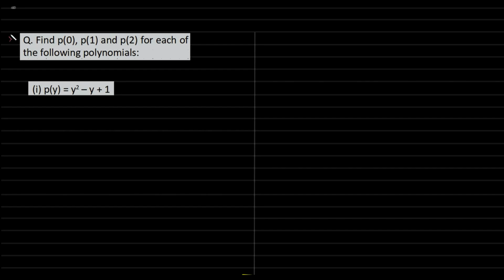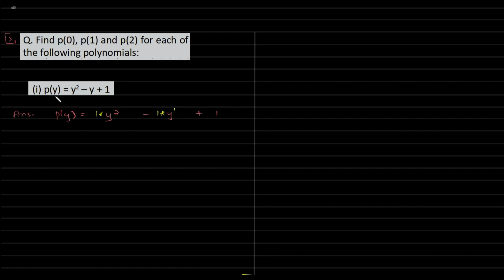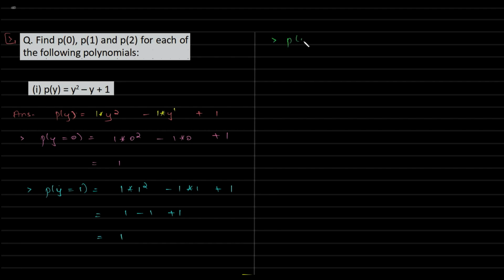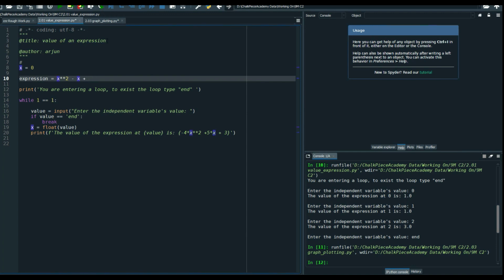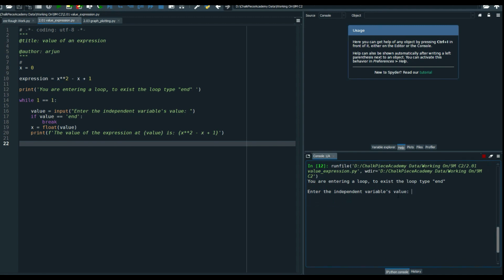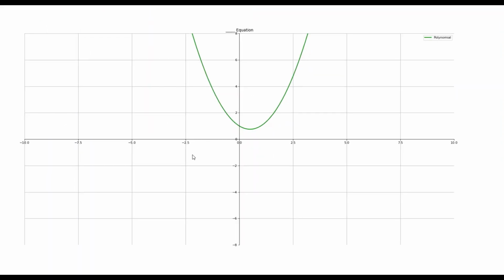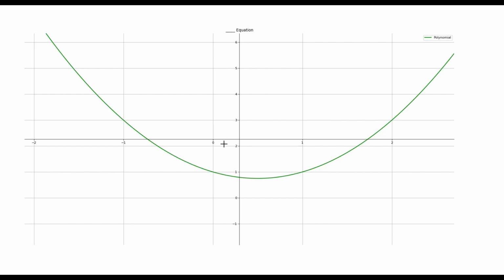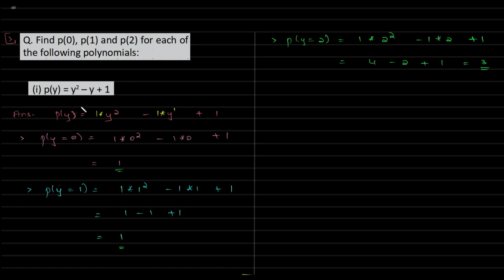2 02 C 1 Ex 2 2 2nd Main i E